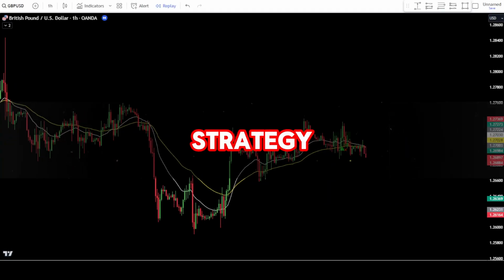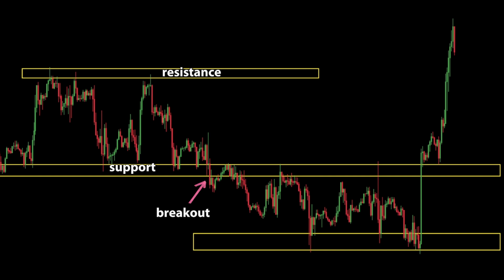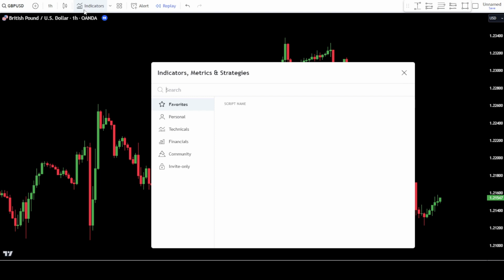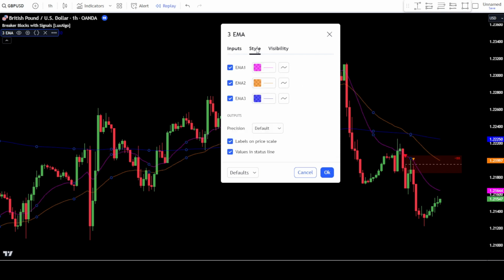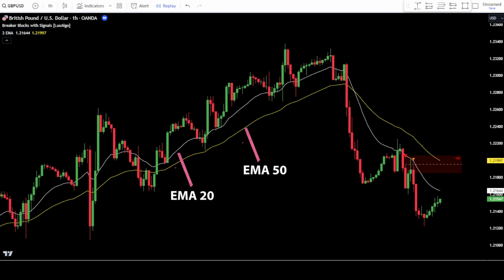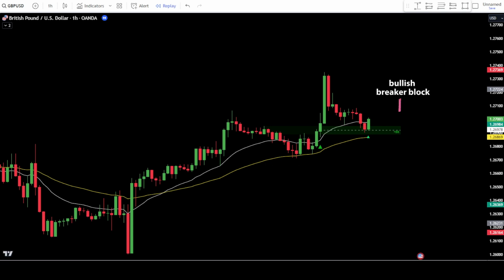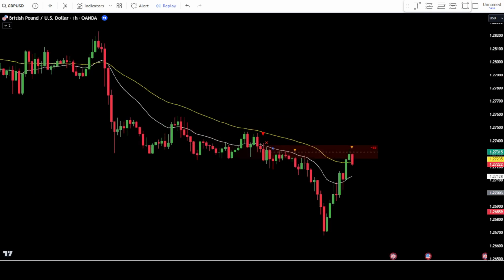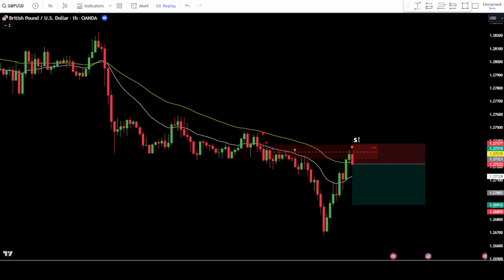Breaker Blocks With Signal + Price Action For Scalping and Day Trading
In this video, we will discuss the smart money concept trading strategy using breaker block with signals from Lux Algo.
Do you know breaker blocks and how to trade using breaker blocks?
Simply put, a breaker block is an order block that fails to stop the price from increasing or decreasing.
You can use this trading strategy using breaker blocks in all markets, such as forex, crypto, shares and futures.
And just like the trading strategy using order blocks, you can also use this trading strategy using breaker blocks for all types of trading. Such as scalping trading, daily trading or swing trading.
The indicators we use this time are breaker blocks with signal from Lux Algo and 3 moving average exponential from Jaspele.